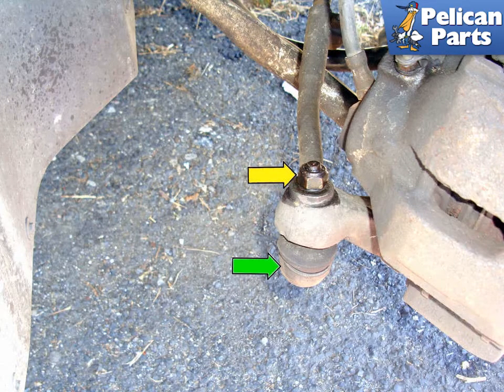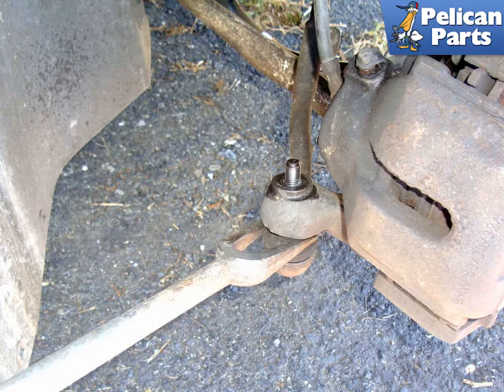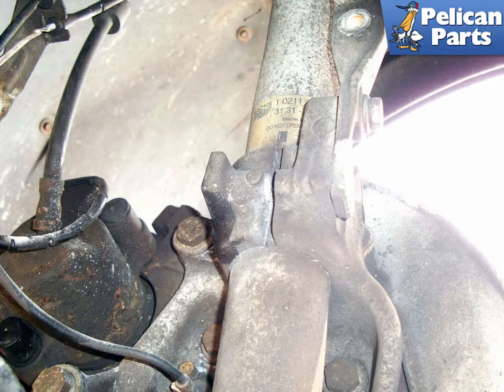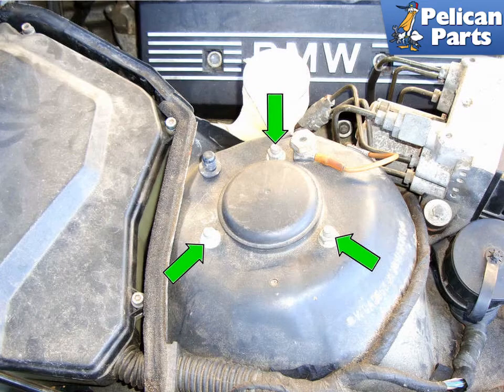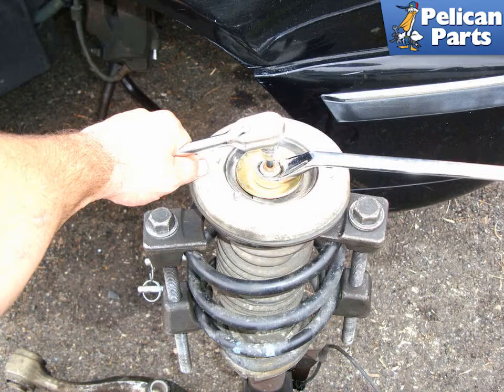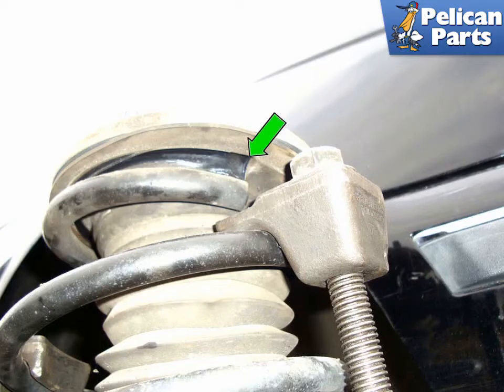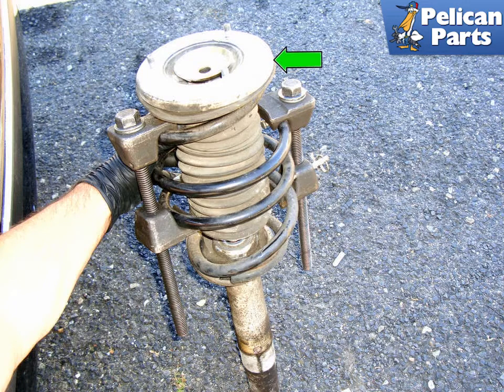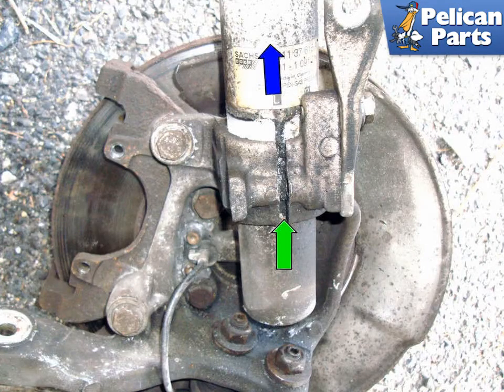BMW E39 5-Series Front Strut Replacement | 1997-2003 525i, 528i, 530i, 540i and M5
BMW's reputation is built on performance, power, handling and reliability.
After many miles of harsh roads and spirited driving strut assemblies start to wear. Over time this can lead to poor road feel, harshness over bumps and uneven tire wear. Replacing your front struts can restore the handling, eliminate harshness over bumps and extend tire life. You will need a strut spring compressor. Buying a special tool does increase the cost of the job but we will show you how to do it if you make the investment.

These fasteners are going to be tight and there may not be a lot of room to swing the wrench. You are going to have to be patient and use some force to remove fasteners and components to rebuild your front end. Corrosion may hold a component in even after you have loosened a fastener. Keep in mind the joint may pop out when you use a removal tool so keep your hands clear and wear protective gloves.

Lift and support front axle of the vehicle. See our tech article on jacking and supporting your vehicle. You have to remove the front tires to perform this job.

The procedure to replace the front struts is the same for both the left and right side. In these pictures we will be alternating between the left and right side. It is recommended you replace both sides at the same time to keep your handling neutral.

There are many ways to replace the struts in your car. One example is you can remove the strut assembly from the vehicle with the lower control arm and radius rod or you can do the job with the lower control arms till attached.

Remember your car may have been serviced before and parts replaced with different size fasteners used in the replacement. The sizes of the nuts and bolts we give may be different from what you have so be prepared with different size sockets and wrenches

Front Strut Removal:

In order to change either of the front strut assemblies you will need to remove the brake calipers at some point . You do not have to open the brake line you just need to remove the caliper. Follow the procedure outlined in tech article replacing brake calipers to remove caliper from the spindle.

In order to change either of the front strut assemblies you need to remove the tie-rod end links. Follow the procedure outlined in tech article replacing tie-rod end links. You do not need to remove the sway bar, just the links.